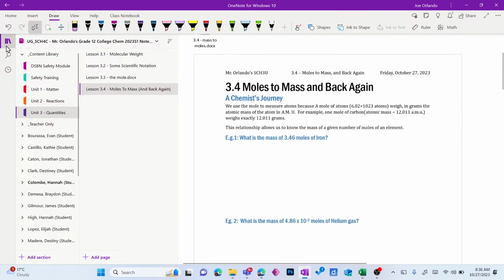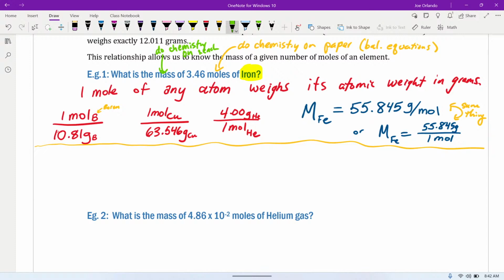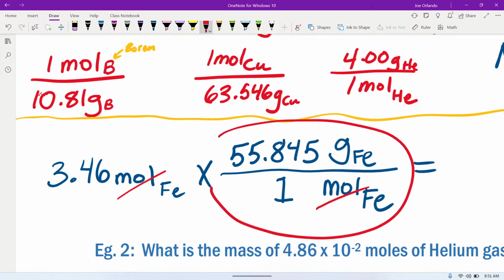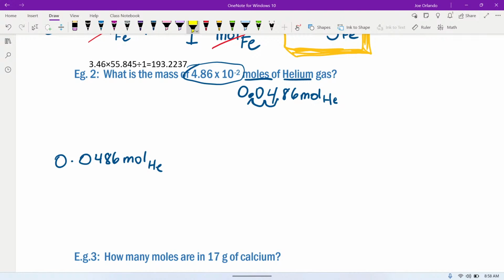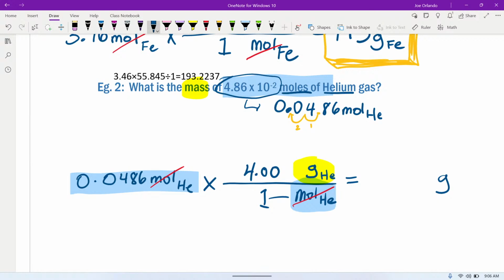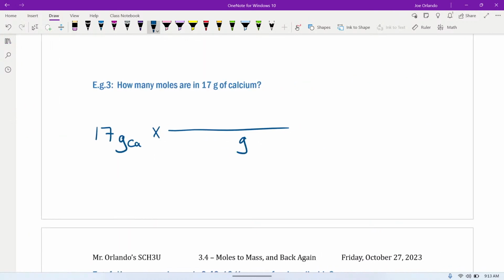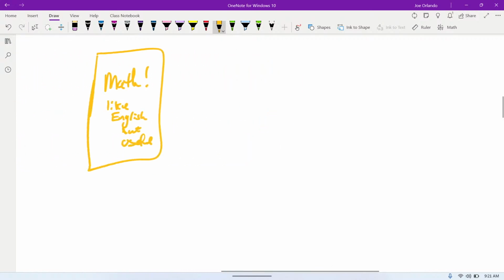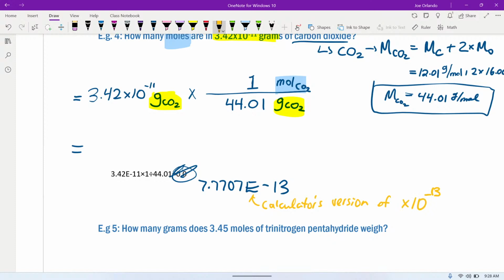SCH4C - Lesson 3.4 -Moles to Mass (and back again)